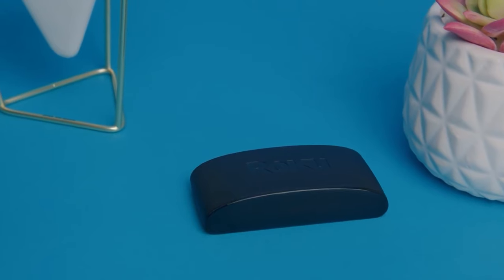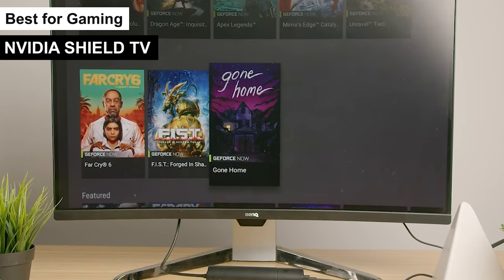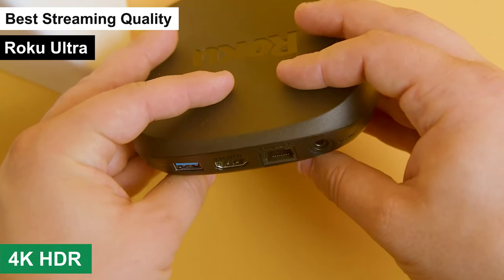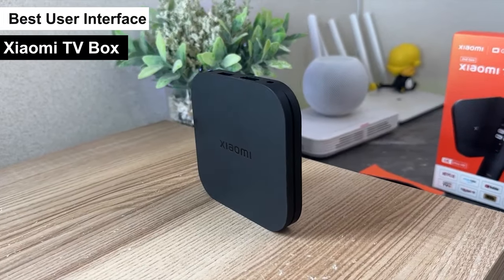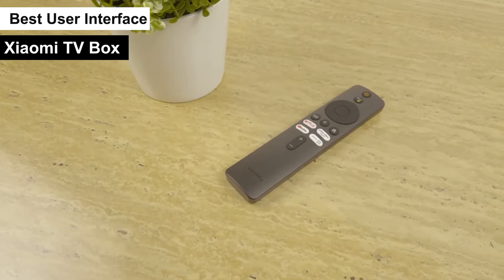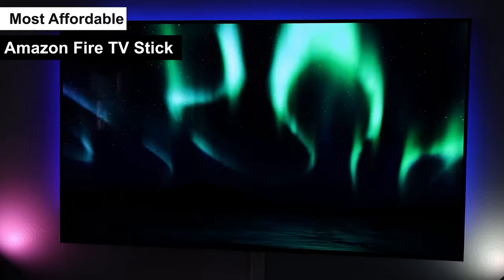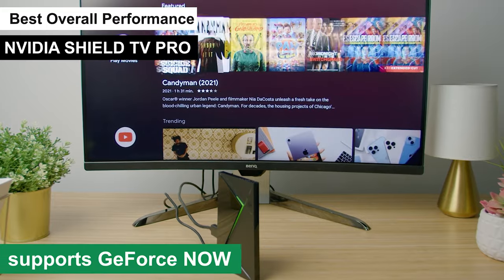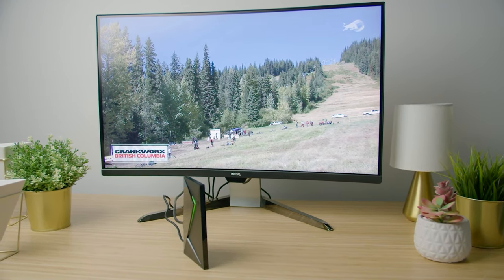Top 5 : Best Android Box TV 2024 !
Links to the Best Android Box TV 2024 are listed below. At Buying Master, we've researched the Best Android Box TV of 2024 saving you time and money.

➜ 5. NVIDIA SHIELD TV - Best Best Android Box TV for Gaming

➜ 4. Xiaomi TV Box - Best Best Android Box TV User Interface

➜ 3. NVIDIA SHIELD TV PRO - Best Overall Android Box TV

➜ 2. Amazon Fire TV Stick - Most Affordable Android Box TV

➜ 1. Roku Ultra - Best Streaming Quality

From the gaming prowess of the NVIDIA SHIELD TV to the user-friendly Xiaomi TV Box, and the powerhouse NVIDIA SHIELD TV PRO, there's something for everyone. And if you're on a budget? The Amazon Fire TV Stick has got your back. Lastly, for those who won't settle for anything less than the best streaming quality, Roku Ultra is the way to go. Remember, the best Android TV Box isn't always the priciest, but the one that fits YOUR entertainment needs perfectly. And don't forget to tell us your favorite in the comments!

Chapters:
00:00 Best Android Box TV of ( 2024 ) ?!
0:12 NVIDIA SHIELD TV
1:53 Roku Ultra
3:17 Xiaomi TV Box
4:39 Xiaomi TV Box
6:08 NVIDIA SHIELD TV PRO
7:47 Outro